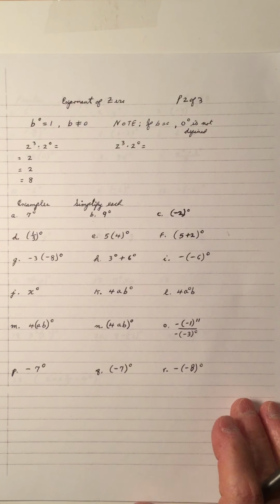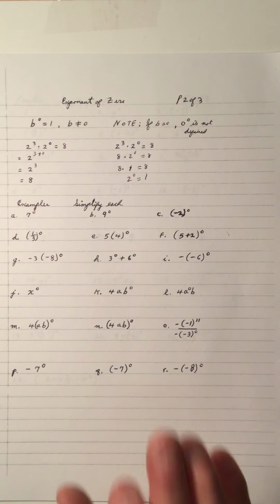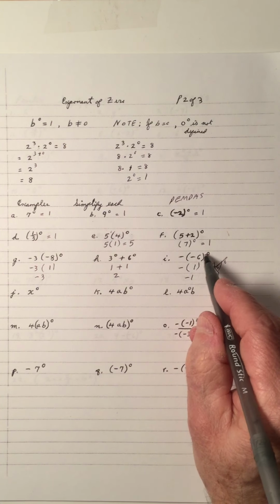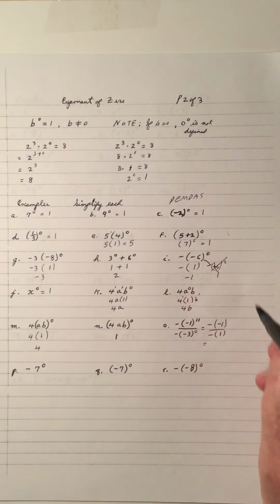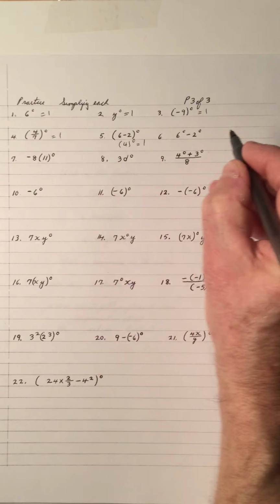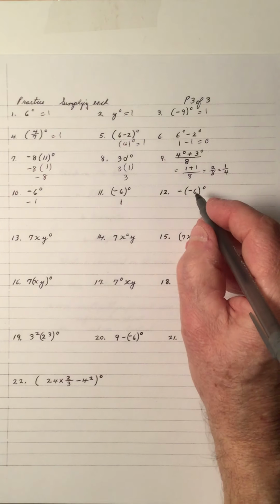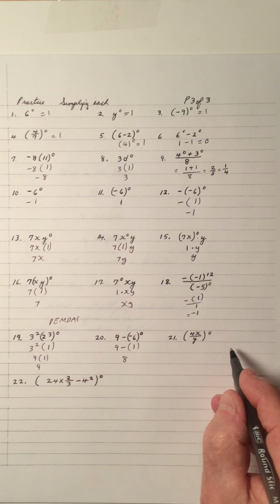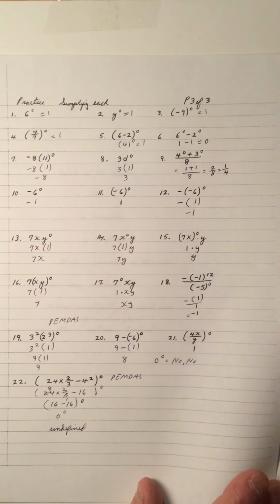Exponent of zero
Zero as exponent of any number is equal to one.